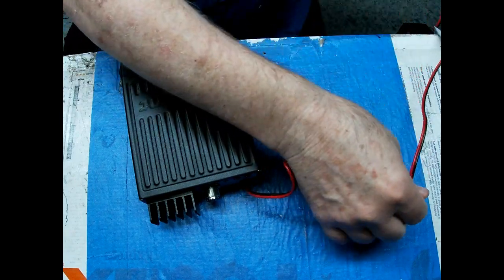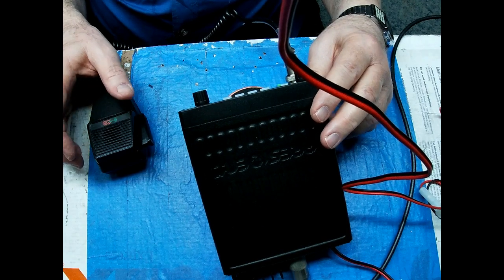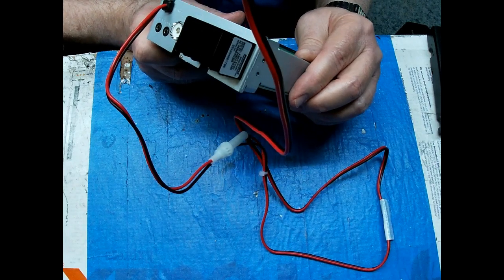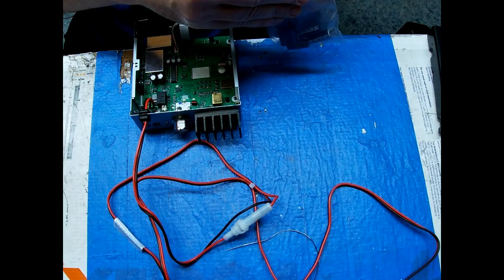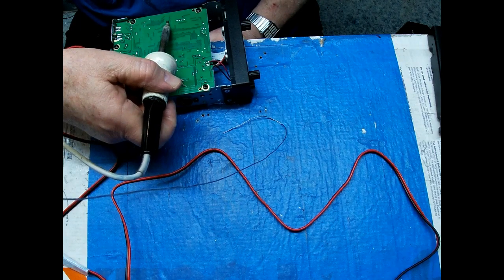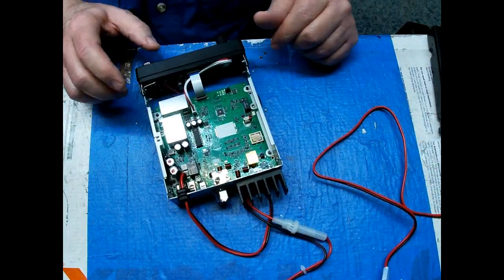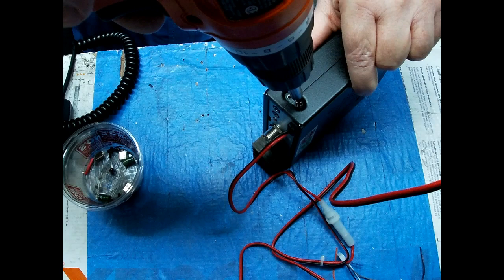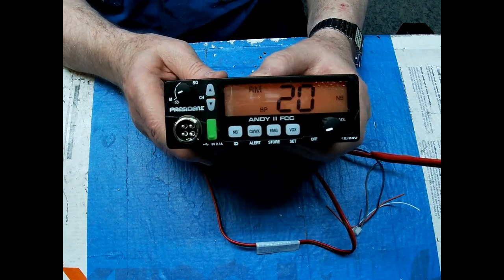Hutson H President Andy II